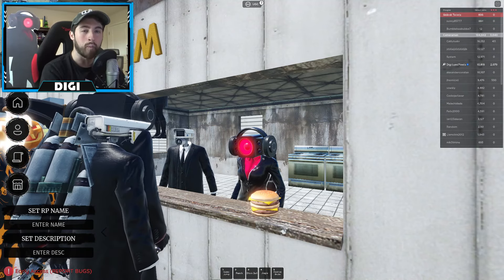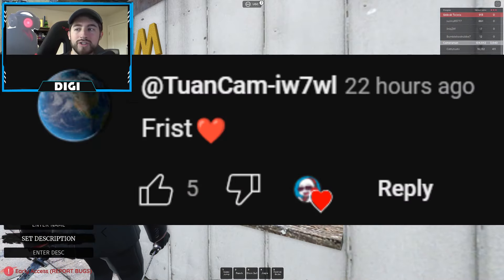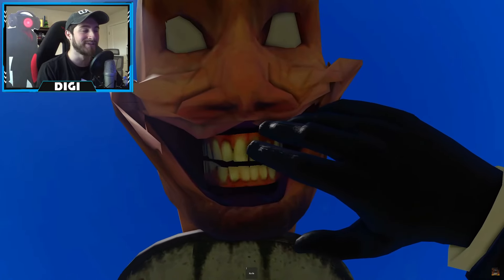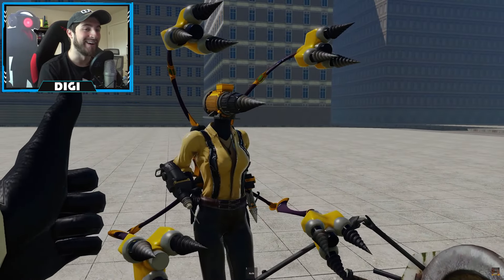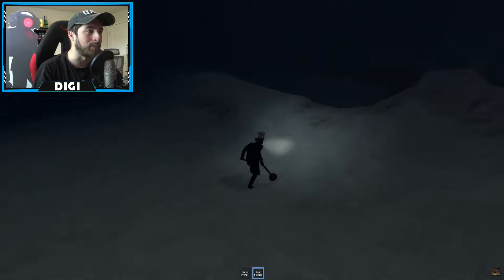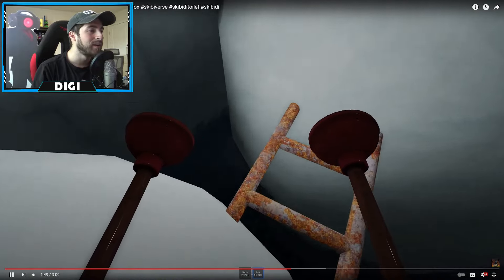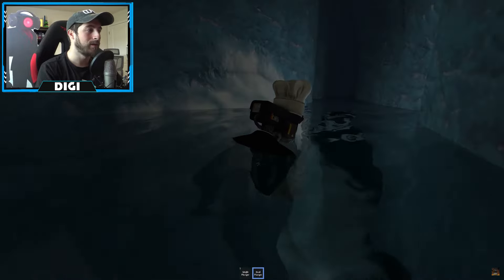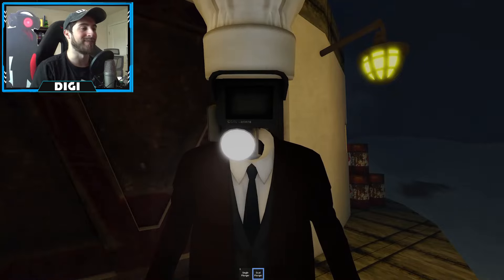ALL NEW SCIENTIST TOILET and CHEF PLUNGERMAN LEAKS in SKIBIVERSE - Roblox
I'll be showing you guys ALL NEW SCIENTIST TOILET and CHEF PLUNGERMAN LEAKS in SKIBIVERSE!